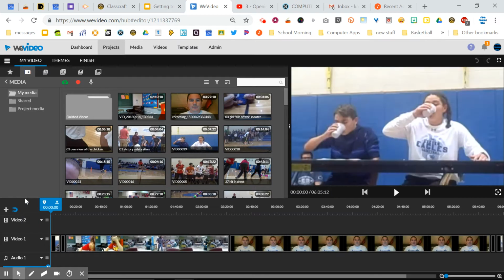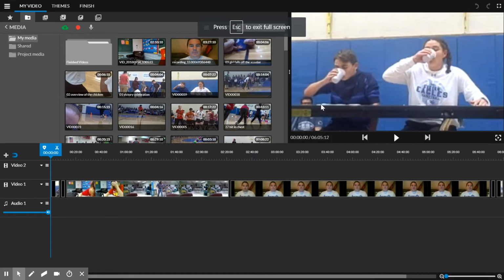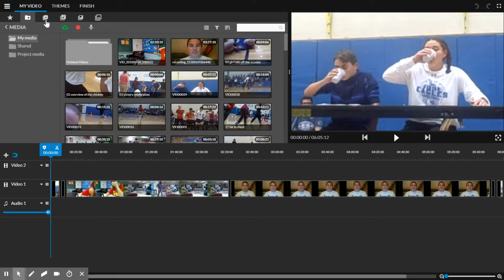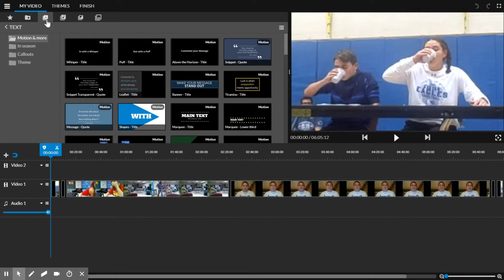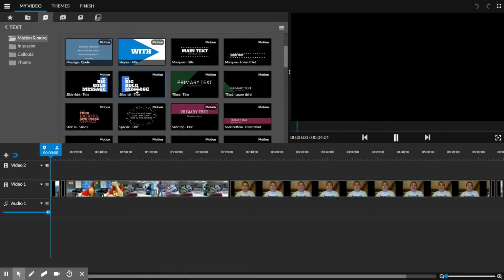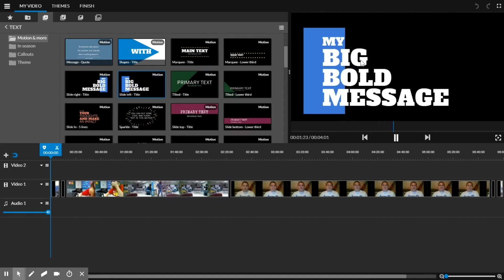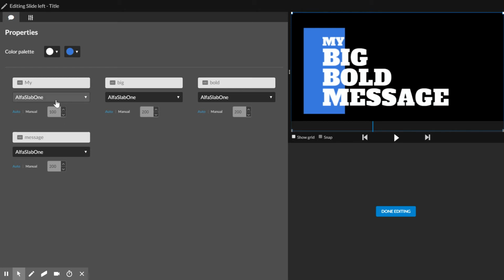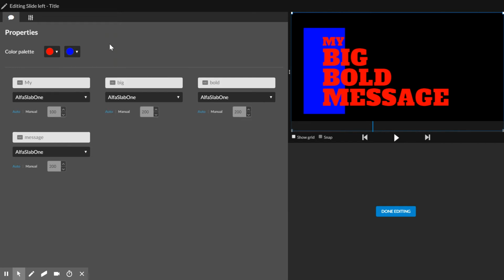3 - Opening credits in WeVideo